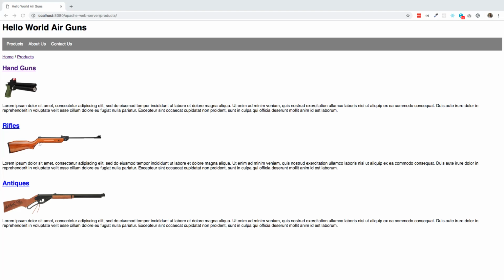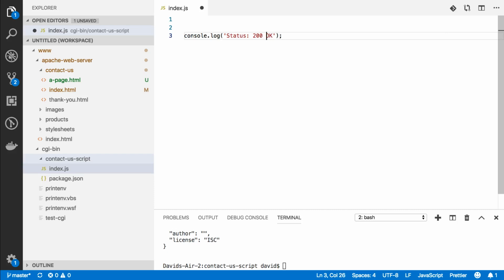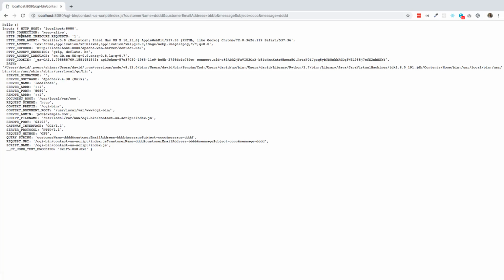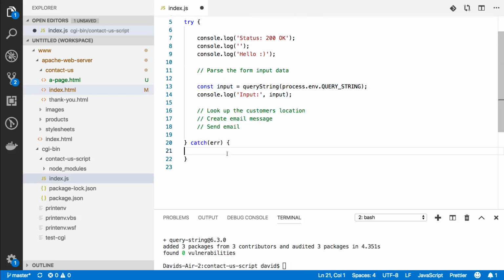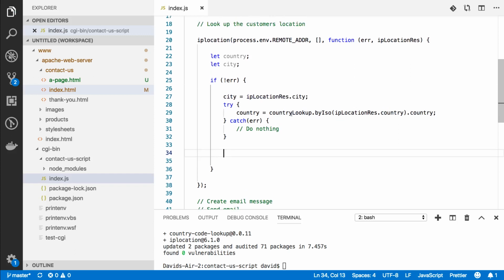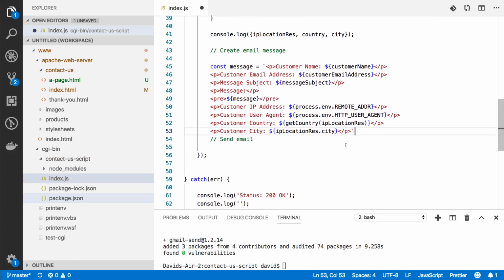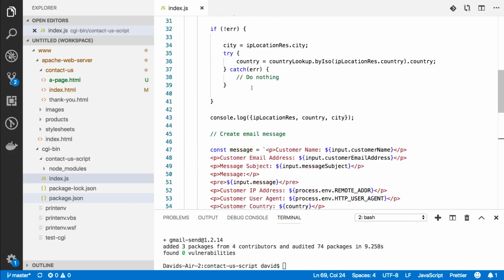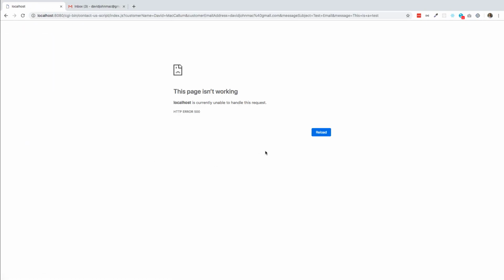3. Creating a Dynamic Website Using CGI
This is the third video in my series on the web server. In this video we are going to add some dynamic functionality to our website using a NodeJS script and Common Gateway Interface (CGI).